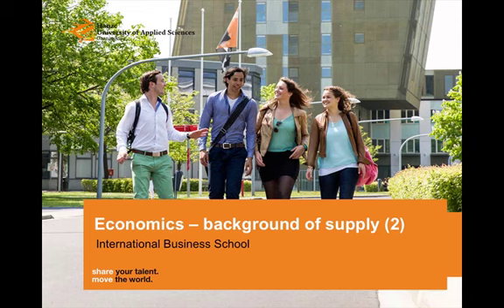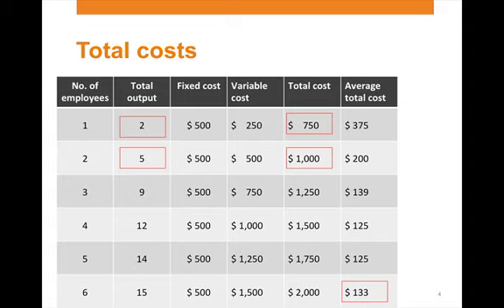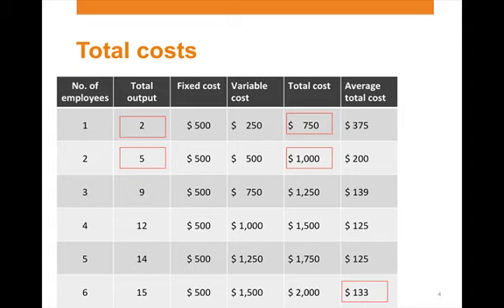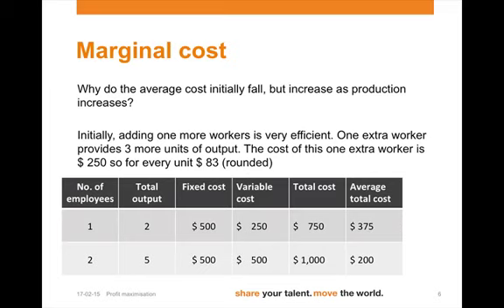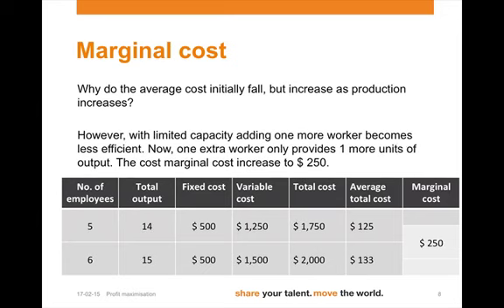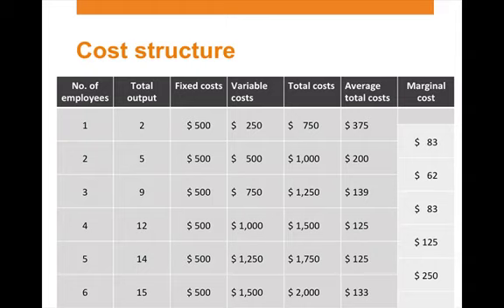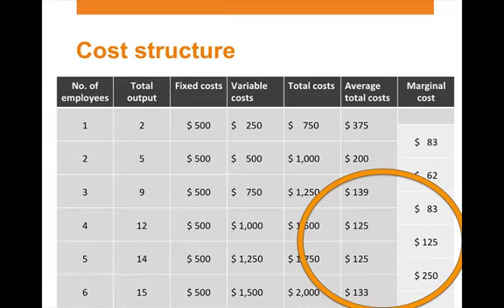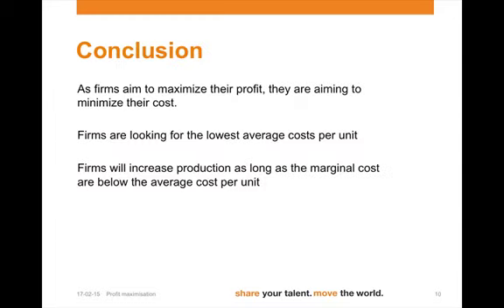7 background of supply 2